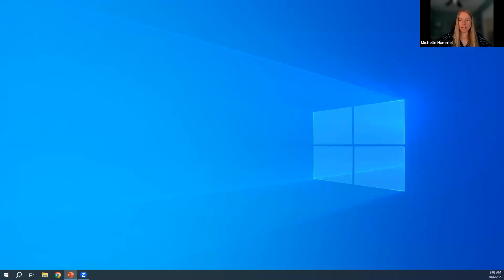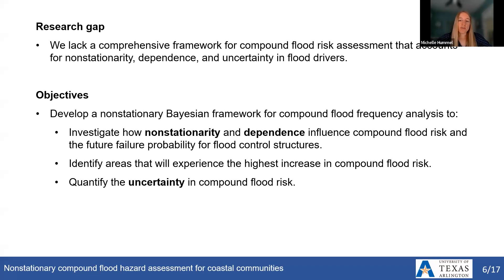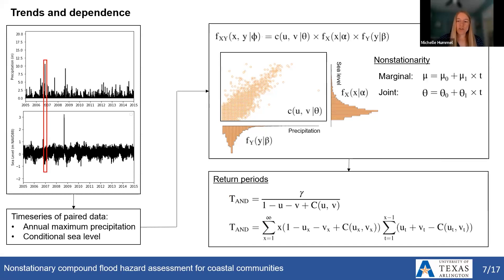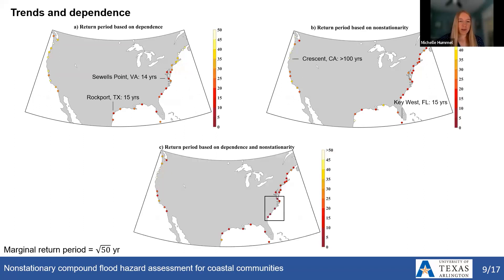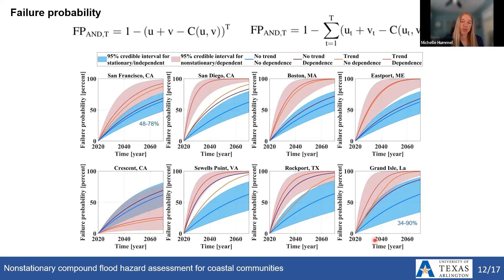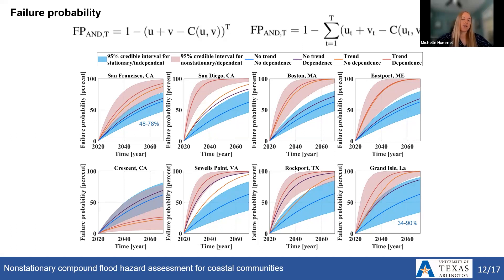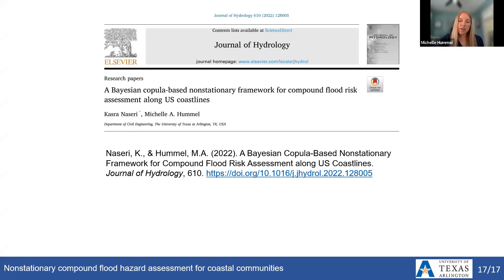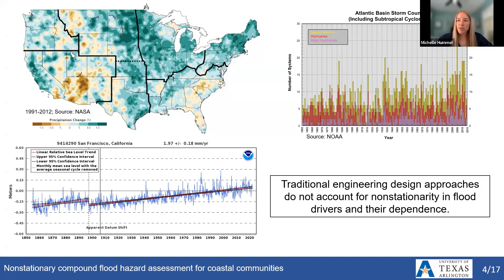Nonstationary compound flood hazard assessment for coastal communities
Speaker: Michelle Hummel, Ph. D., Assistant Professor of Water Resources, University of Texas at Arlington

Located at the confluence of terrestrial and marine processes, coastal regions are impacted by watershed flooding driven by precipitation and river discharge as well as marine flooding due to storm surges. When these processes interact spatially or temporally, their combined effects often lead to more severe flooding. In this talk, I will discuss the development of a copula-based Bayesian framework for nonstationary compound flood hazard assessment that accounts for the effects of sea-level rise and changing patterns of precipitation. The framework is applied to identify the locations along the US coastlines that will experience the highest risk of compound coastal-inland flooding while accounting for uncertainty. Through several case studies, I will then demonstrate how different dependence and trend characteristics influence the frequency of extreme events and affect the risk of failure through the design life of flood structures. The developed framework can inform more comprehensive flood hazard assessments and the design of flood control strategies that are robust to future uncertainties.